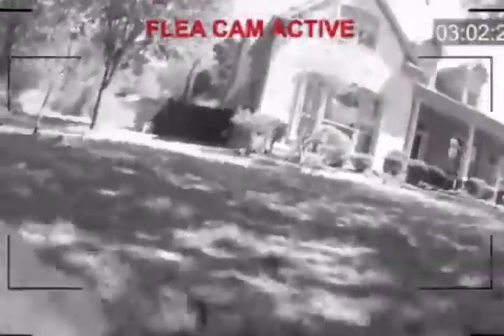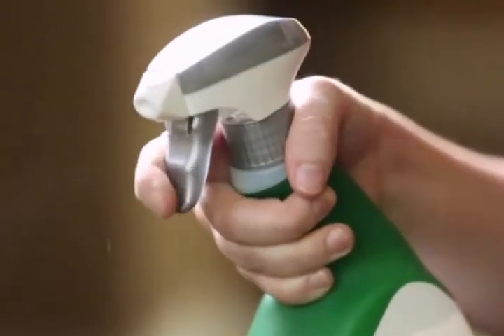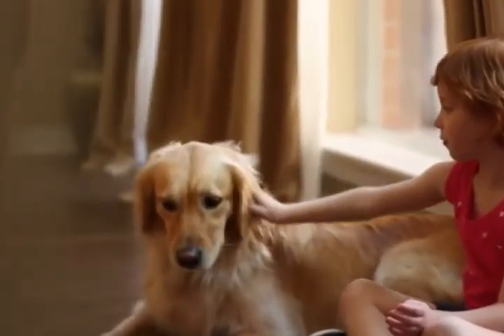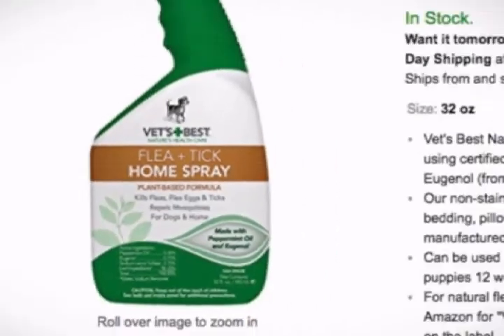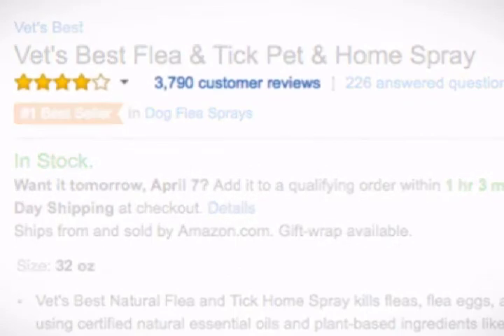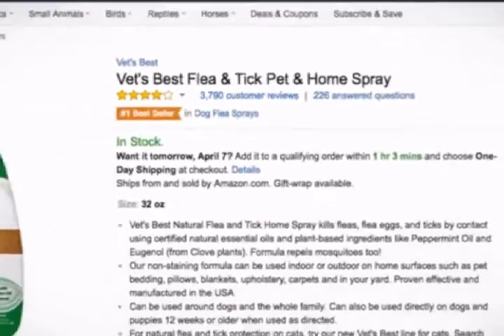Best Flea Treatment Cool products Amazon & Aliexpress 2021 | Amazing tech products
Vet's Best Flea and Tick Home Spray  Flea Treatment for Dogs and Home  Flea Killer with Certified Natural Oils  32 Ounces.

11. vets best tick and flea spray Best Flea and Tick Treatment for Dogs Comparison Vets Best Flea and Tick Treatment   Chewy vets best flea and tick yard spray  Best SPRAY at Cars  RIP SQUAD   PUBG MOBILE ScOut Op 6x Scope Spray With M416   Pubg Mobile Best Spray King TOP 5 CAR SPRAY BY OR SCOUT best pepper spray on amazon Choosing the Best Pepper Spray Is $8 Pepper spray from Amazon effective and worth it  Best pepper spray Sabre 3 in 1 Pepper Spray Review Best Pepper Spray 2020   Top 5 Pepper Spray Reviews Best Pepper Spray Top 10 Rankings Review 2018 & Buying Guide.